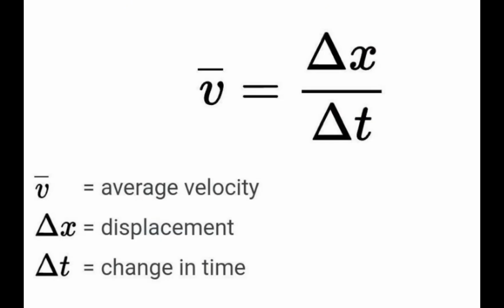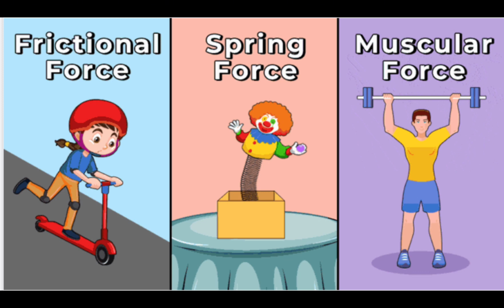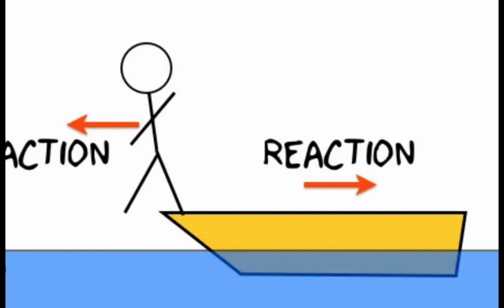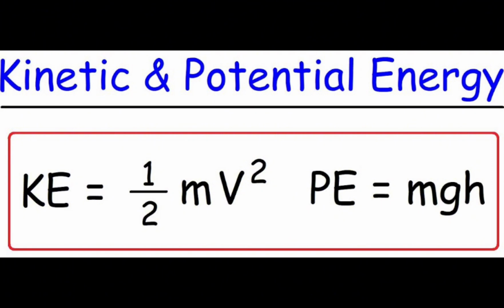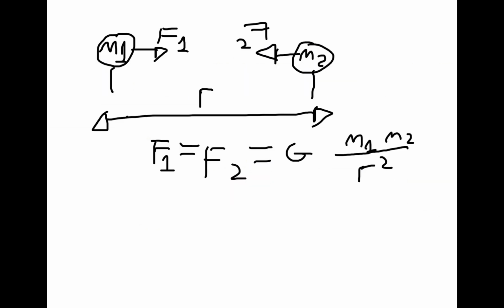Classical mechanics explained by a 12 year old.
I explain the concepts I know in classical mechanics (as a 12 year old). Sorry for the bad quality.